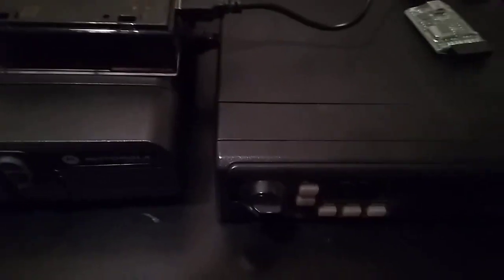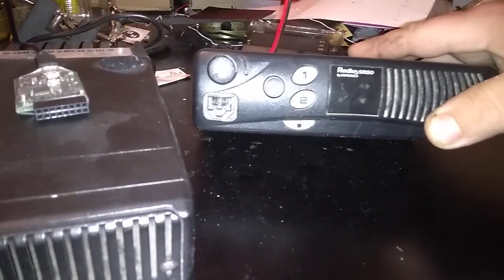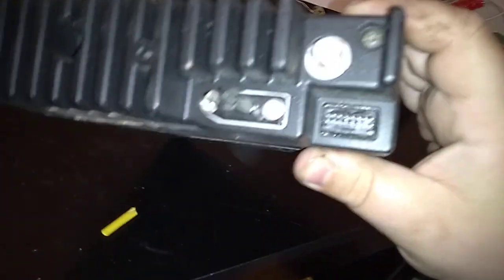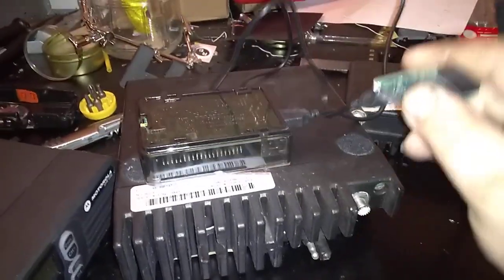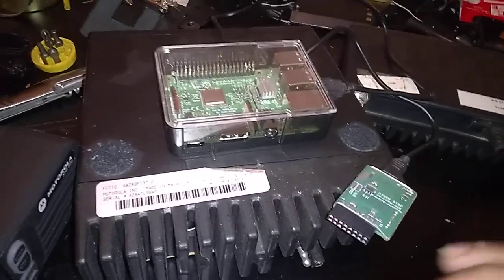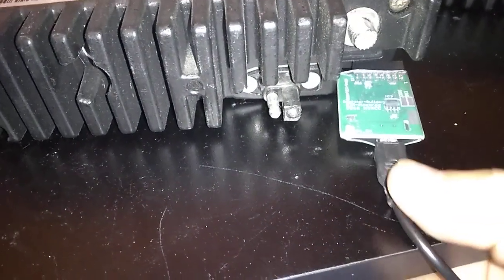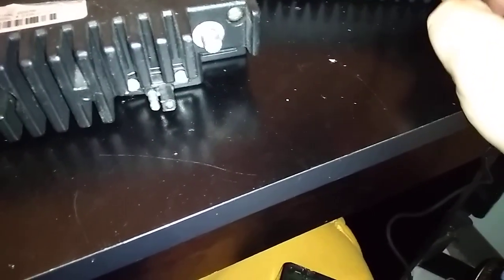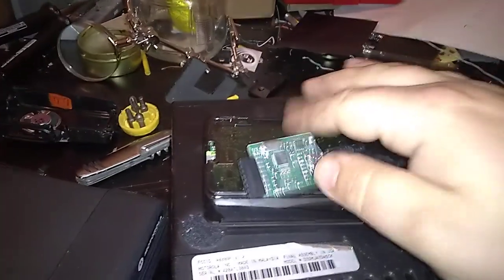How to make a Motorola Mobile Radio a Simplex station.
and we are all so on Facebook under our name The GMRS Linked Network. We have been running for 2.5. yesterday now and all ways have new people to talk to.